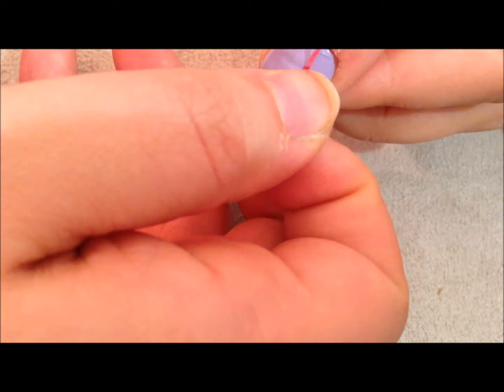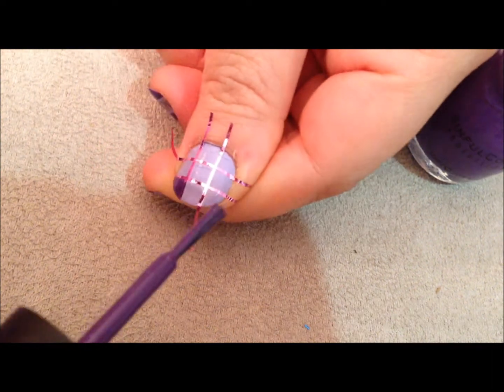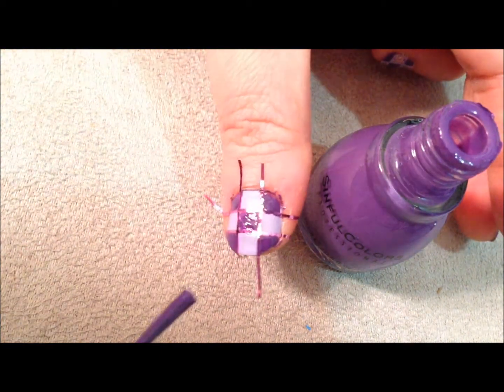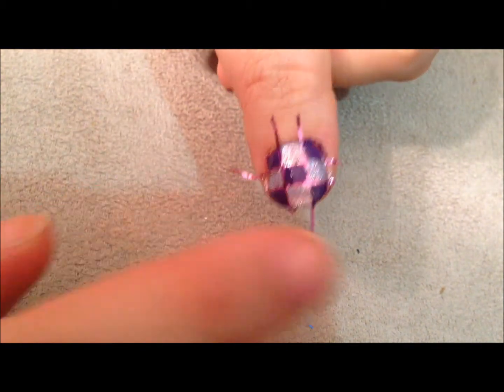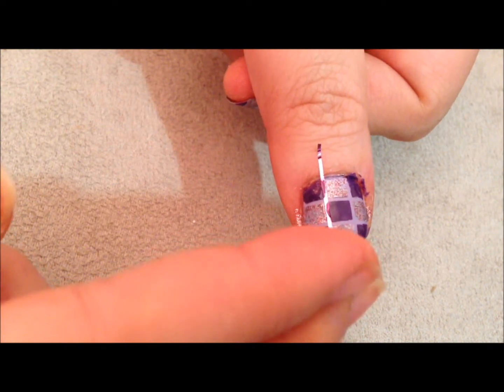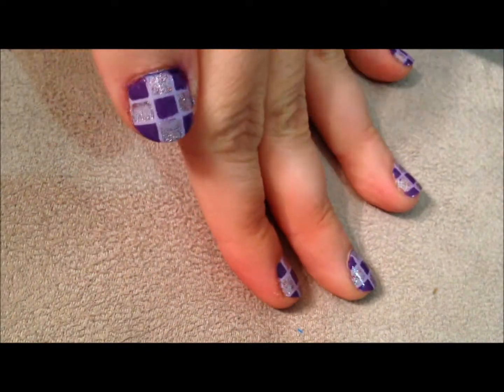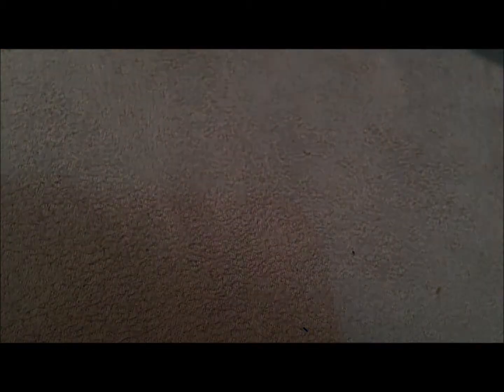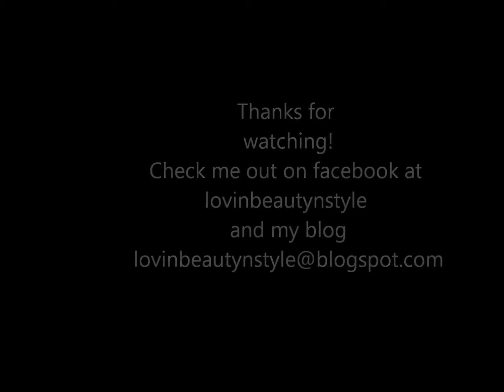Nail tutorial alphapolish challenge letter A